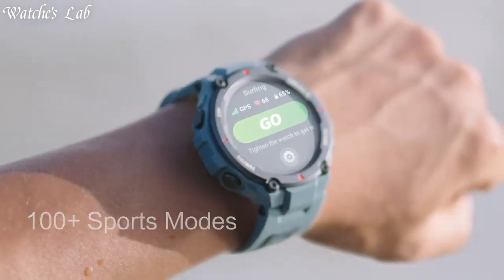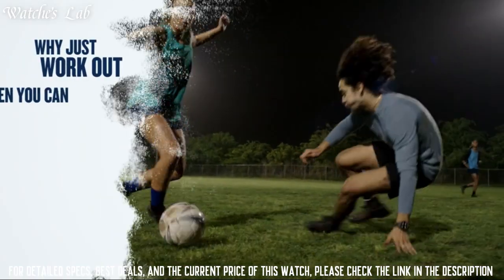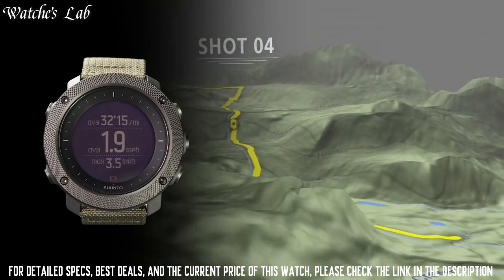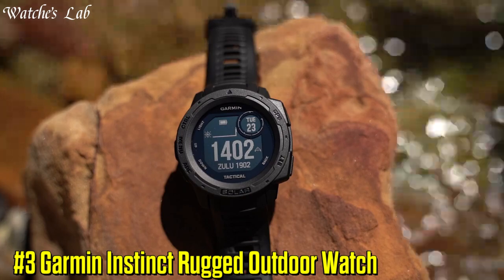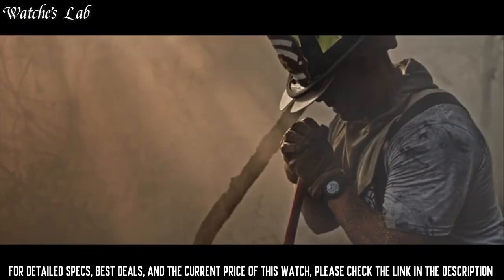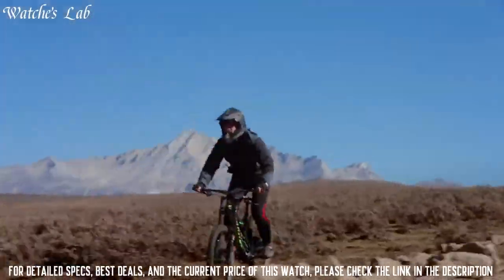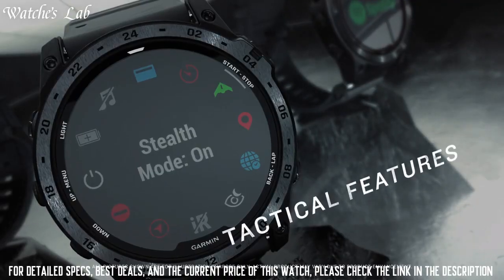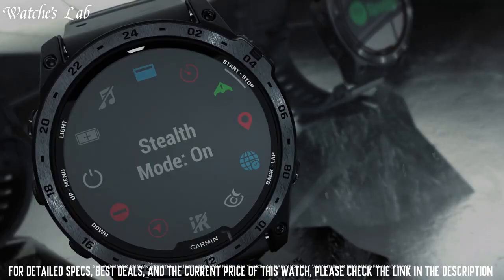Top 5 Best Tactical Smartwatches In 2023